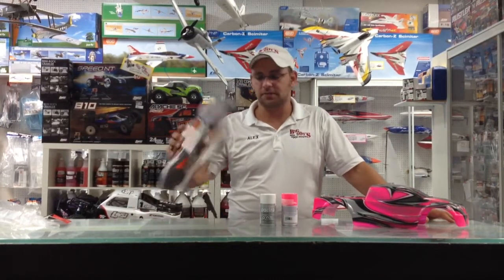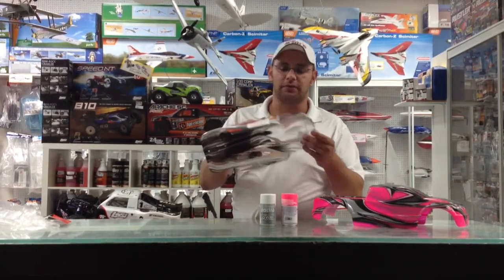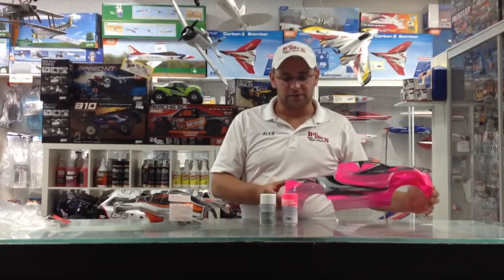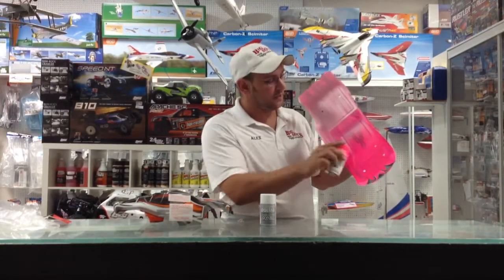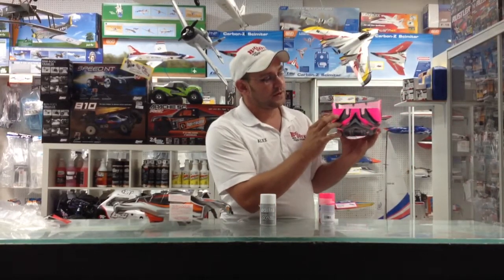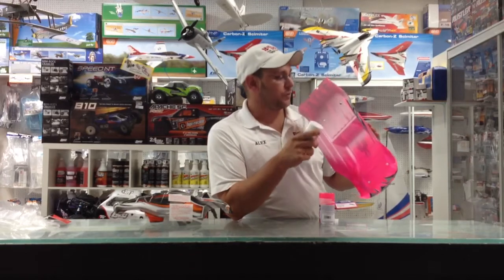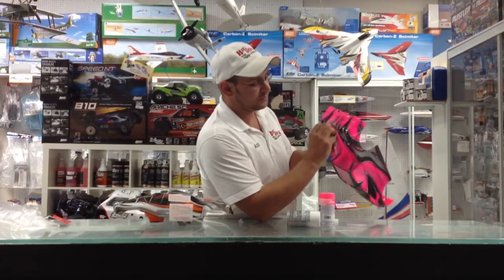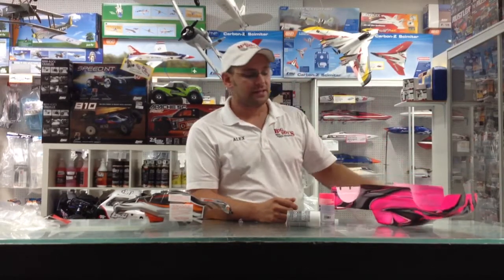Big boys tech tip painting